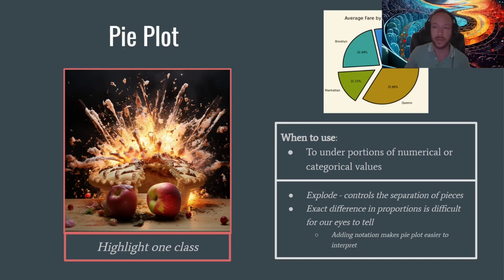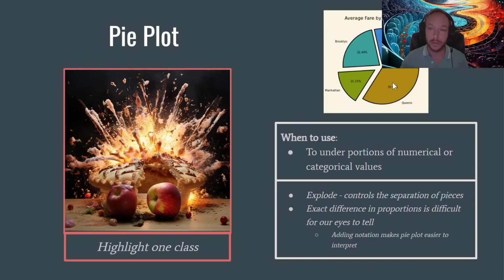Python Data Analysis Bootcamp - class 03 - 04 Pandas Pie plot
Find a full class at DataSimple.education

The pie plot in pandas is a useful visualization for displaying the proportions of numerical or categorical values. The 'explode' parameter allows you to control the separation of individual pie slices, emphasizing specific categories or segments. However, accurately discerning the exact differences in proportions can be challenging for our eyes, so it's often beneficial to add labels or notations to the pie plot to enhance its interpretability.

Pie plots are most effective when you want to illustrate the relative sizes or proportions of different categories within a dataset. They provide an intuitive way to convey how data is distributed across various categories, making them suitable for highlighting composition or distribution in a dataset.

Arguments of Interest:
explode: The explode argument allows you to control the separation of specific pie slices from the center of the chart. It accepts an array-like object with values indicating the fraction of the radius to offset each wedge.

autopct: When set to True, the autopct argument displays the percentage of each wedge on the pie chart. You can customize the format of the percentage by providing a string format specifier (e.g., "%.1f%%").

shadow: Setting shadow to True adds a shadow effect to the pie chart, providing a 3D-like appearance.

pctdistance: The pctdistance argument controls the distance of the percentage labels from the center of the pie chart as a fraction of the radius.